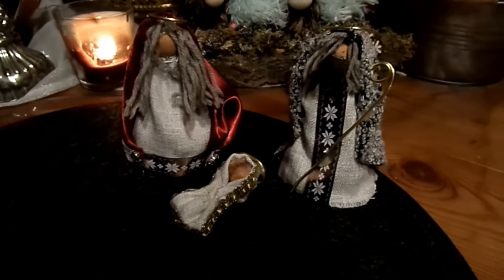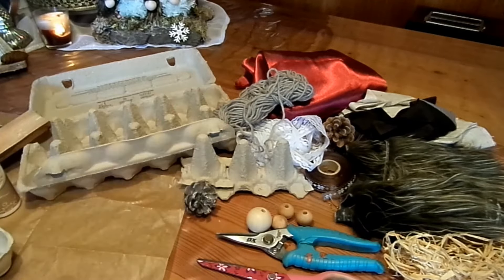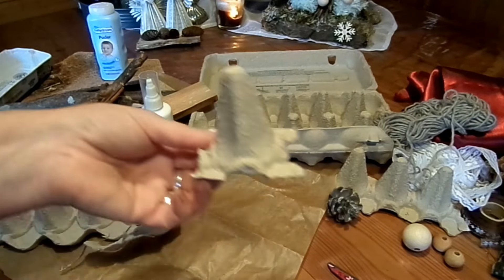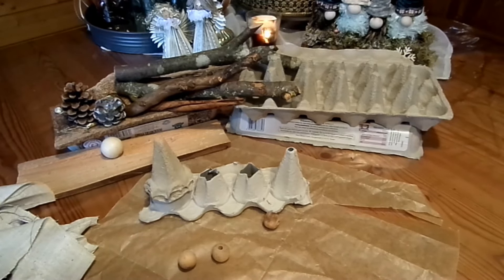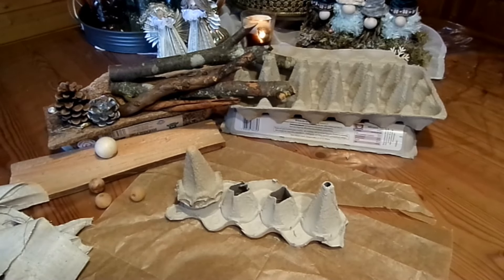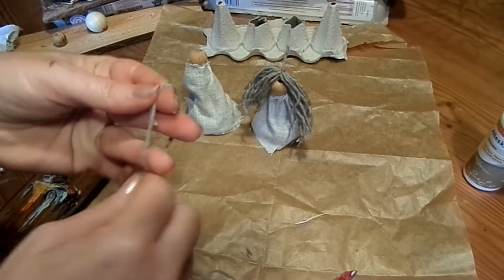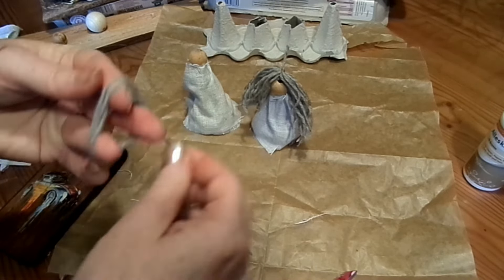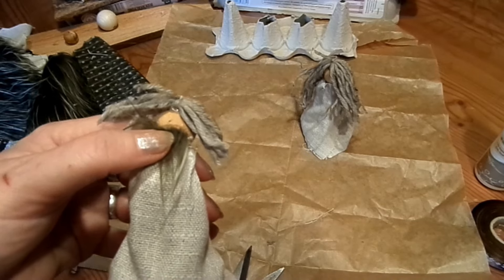DIY/ zauberhafte Weihnachts - Deko BASTELN aus EIERKARTONS / UPCYCLING 1.0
in meinem Tutorial zeige ich Dir meine NEUSTE Bastelidee
diese heilige Familie, Krippen Figuren, Krippe. aus EIERKARTON/ SIE sind ohne riesen Aufwand aus einem Eierkarton, Altkleider, Kleber, Papier .Filz und Wolle,. easy zu basteln, DEKO fürs viele Ideen,...
auch toll als  KINDER BASTEL TIPP
meine IDEE ENTWURF UND FERTIGUNG; sowie alle Ideen dazu...
Urheberrechtlich geschützt NUR zum Privatgebrauch!

 SCHAU doch mal da,...mein Ordner mit NUR Basteln mit Eierkartons,...alles meine Ideen,